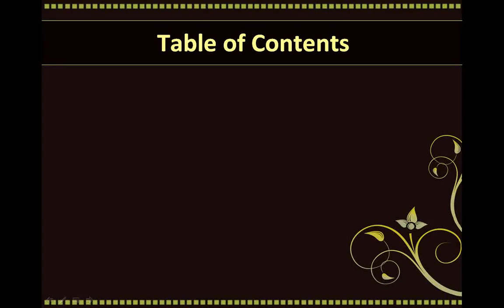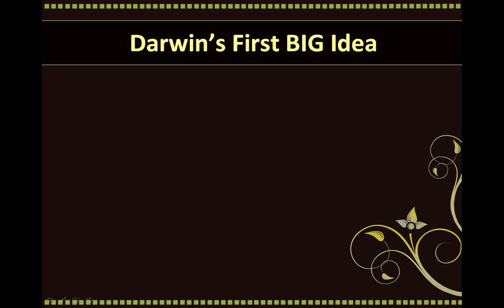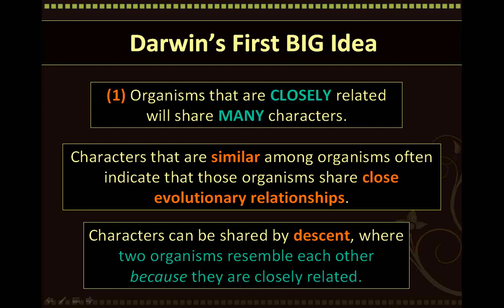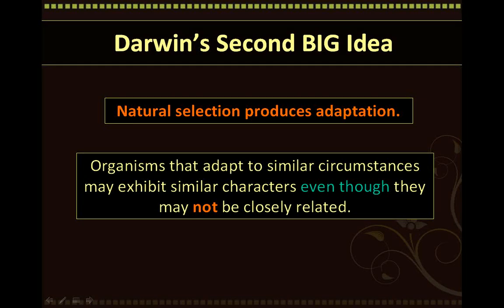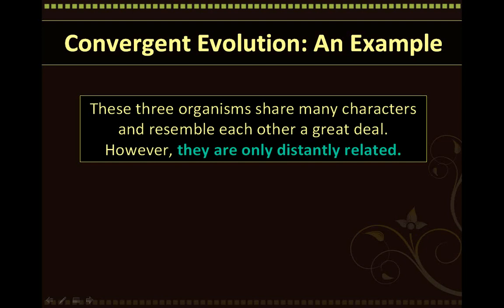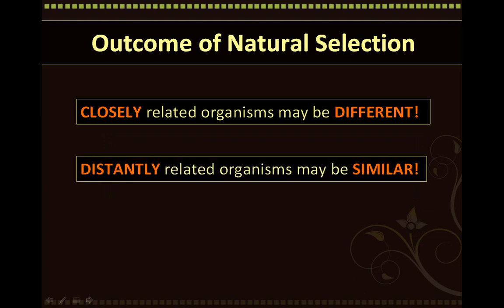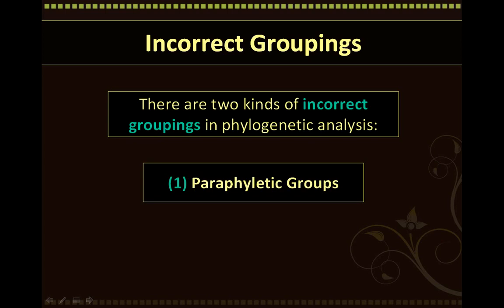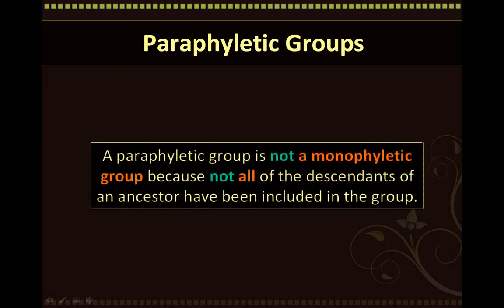BIO153 Phylogenetics Animation TWO: Part 1 of 3.wmv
BIO153 Phylogenetics Animation TWO: Part 1 of 3

Created and Produced by: W. Ahmed in collaboration with Dr. Monika Havelka